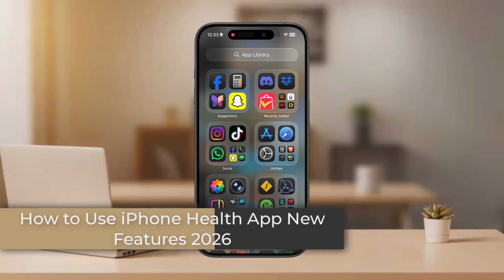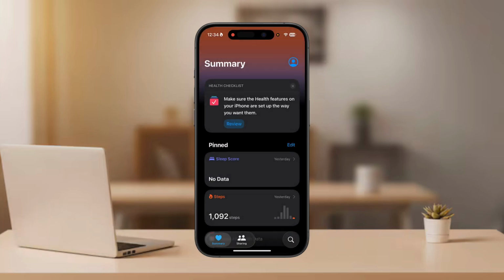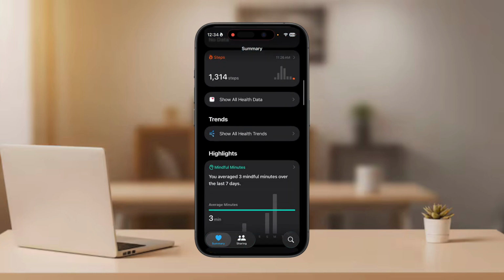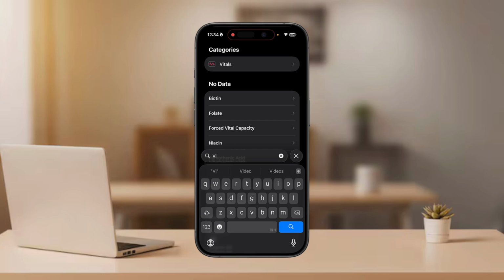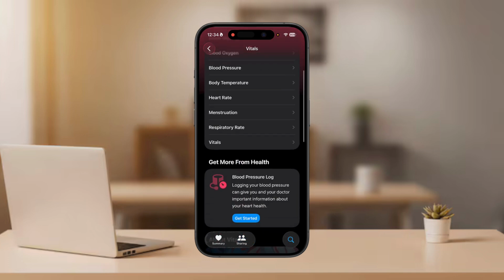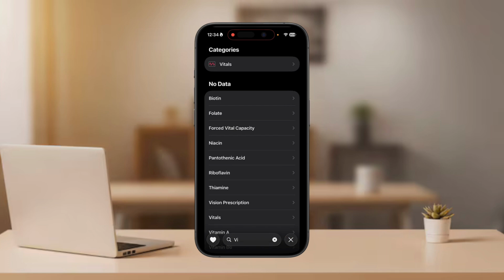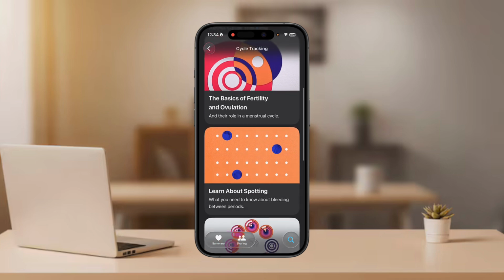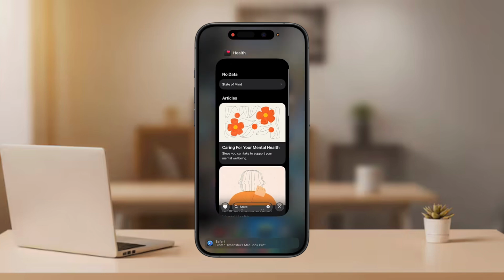How to Use iPhone Health App New Features 2026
If you're wondering how to use the new iPhone Health app features in 2026, this video walks you through the latest tools designed to help you monitor your health, wellness, and daily habits more effectively.

The Health app now offers expanded health tracking capabilities, allowing you to monitor important metrics such as nutrition, blood oxygen levels, blood glucose data from compatible devices, heart health information, and other key wellness indicators.

To get started, open the Health app on your iPhone and use the search feature to explore categories such as Nutrition, Vitals, Cycle Tracking, and Mental Wellbeing. These sections help you organize and track health information in one place.

You can also use features like cycle tracking, state of mind logging, and wellness insights to better understand your physical and mental health over time. The app provides a centralized dashboard for reviewing your progress and health trends.

Overall, the iPhone Health app in 2026 offers powerful tools for health monitoring, fitness tracking, nutrition management, and personal wellness, making it easier to stay informed about your overall wellbeing.